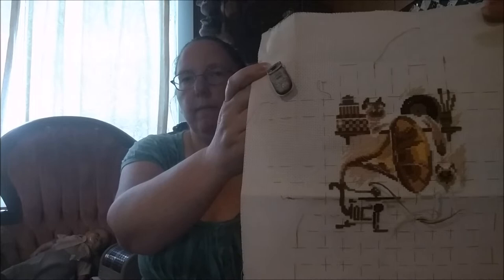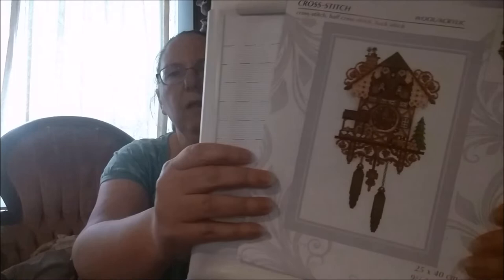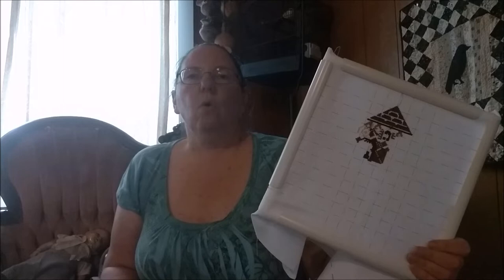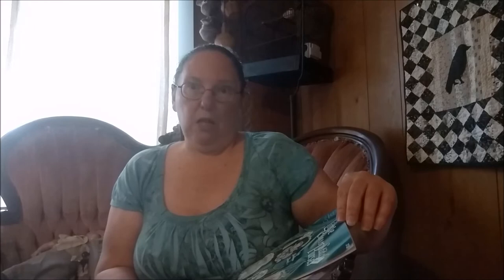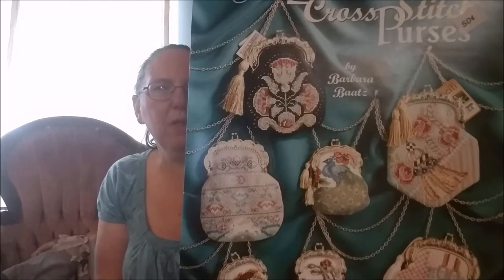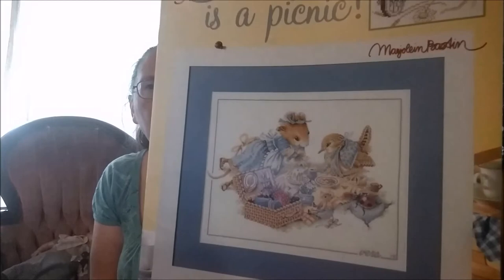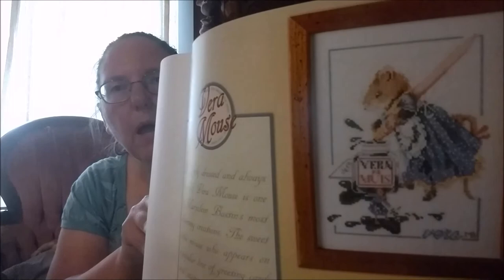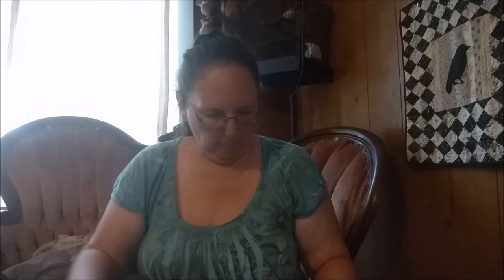Flosstube #39 -- I Stitch When I'm Stressed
Projects

Debbie Mumm I Love Stitching Pillow -- unavailable